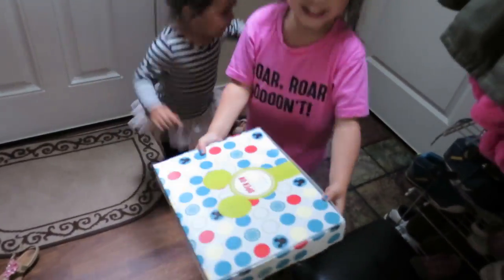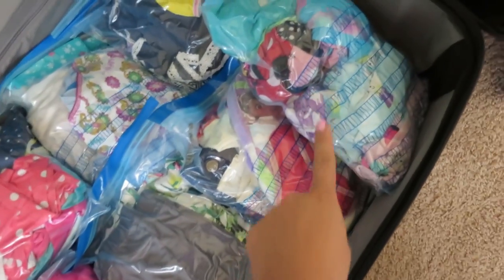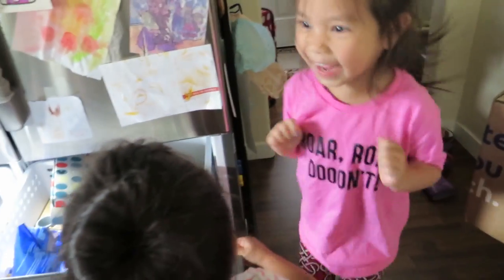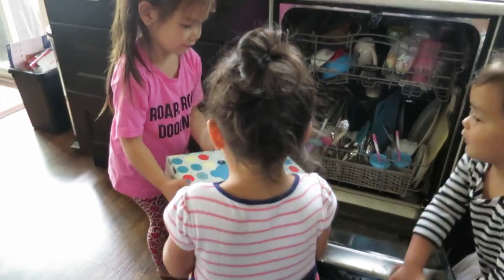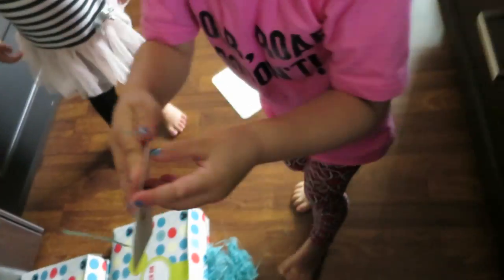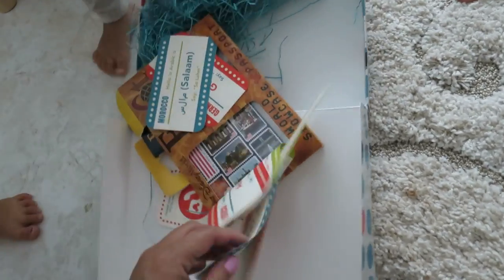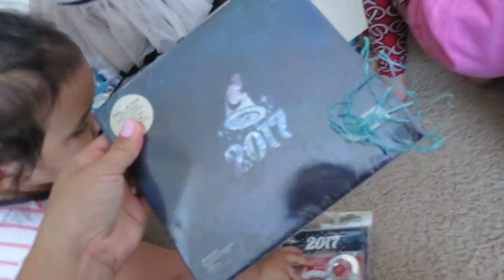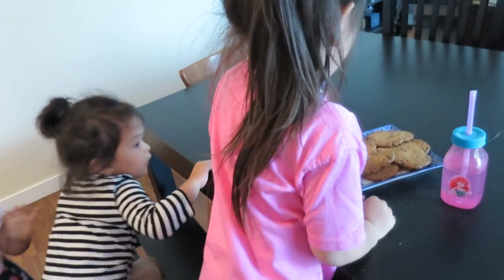SURPRISE! WE'RE GOING TO DISNEY WORLD! - June 09, 2017 - ItsJudysLife Vlogs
First 100 people to sign up will get three meals off their Blue Apron order free!

My New Eyeshadow and Lip Palettes are HERE!!!

Welcome to our family vlogs. I like to call this channel our daily video diary! I'm a beauty lover turned mommy vlogger. :)

Judy's Links

Benji's Links

Vlog Camera We Use:

Blendtec Blender